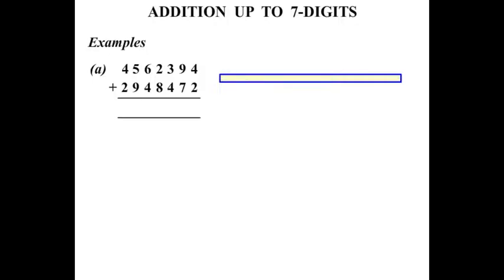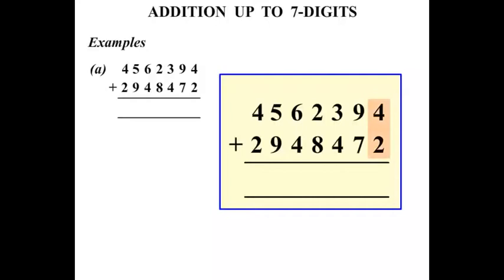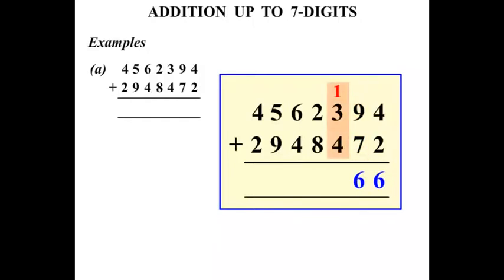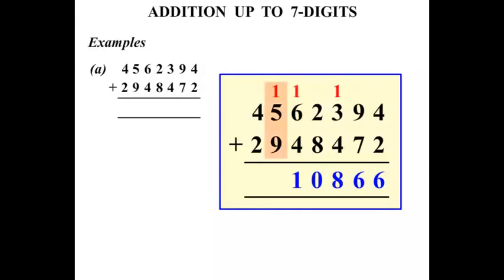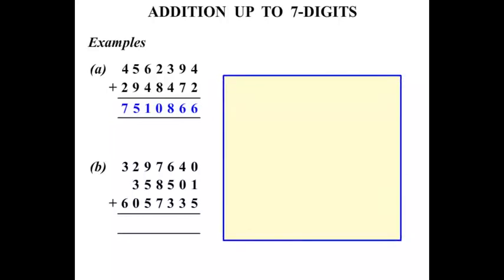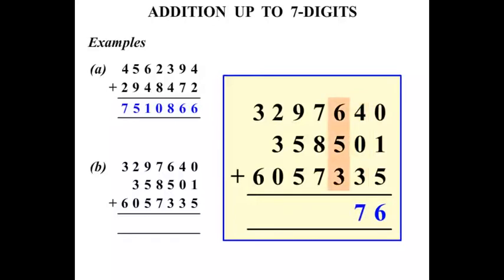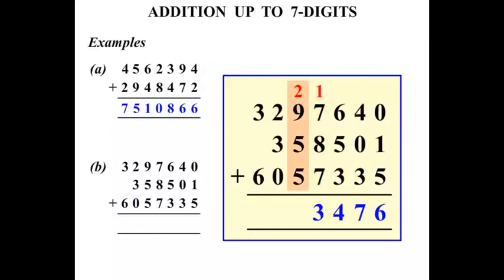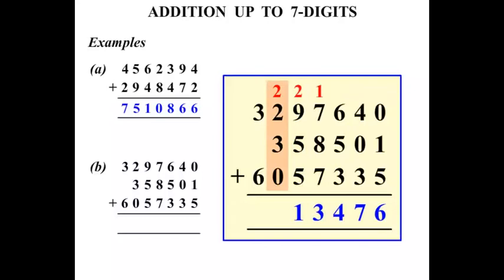5th Grade Math Tutorials: Addition up to 7-Digits